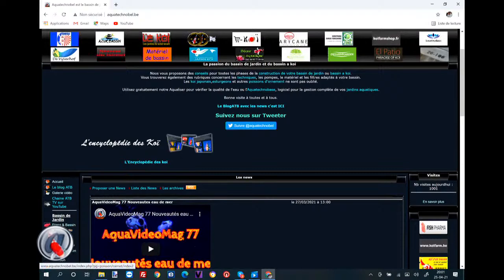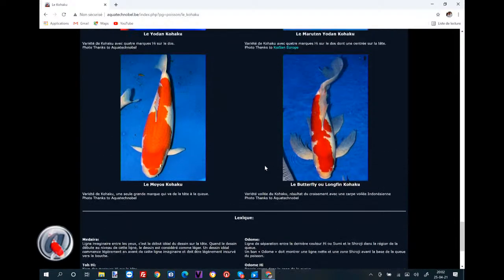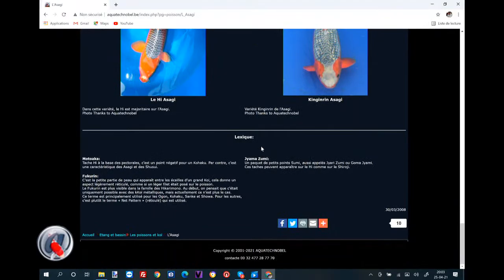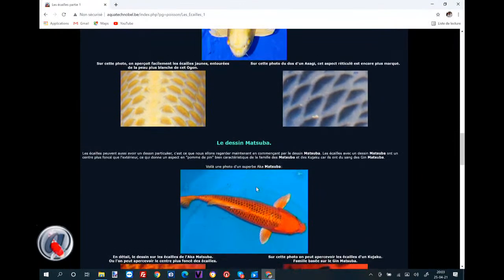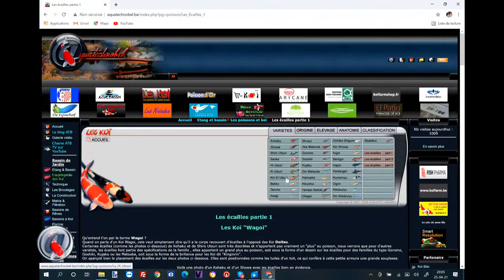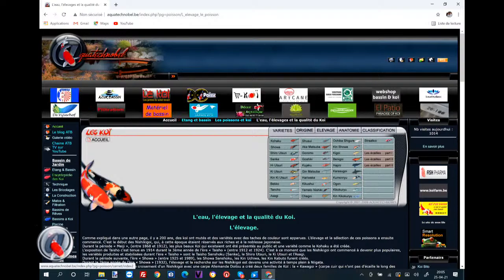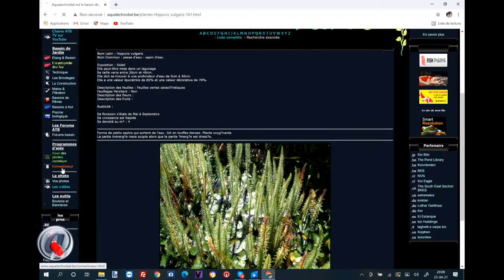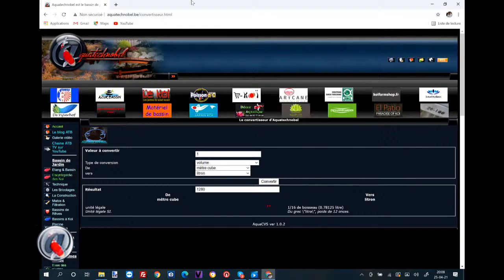En directe le 25/4/2021 à 20h00 questions réponses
vos questions sur les bassin et les koi